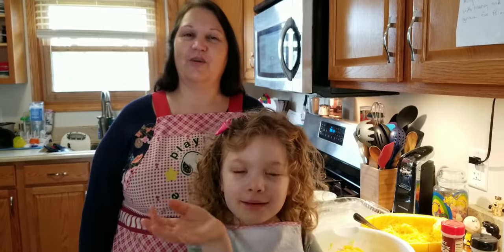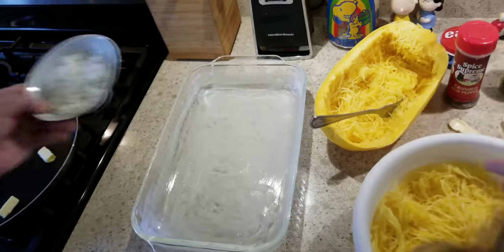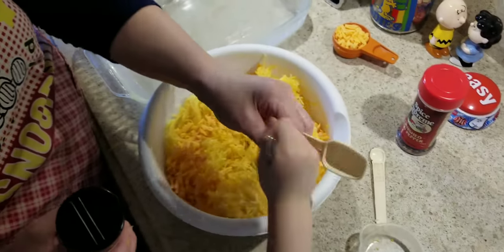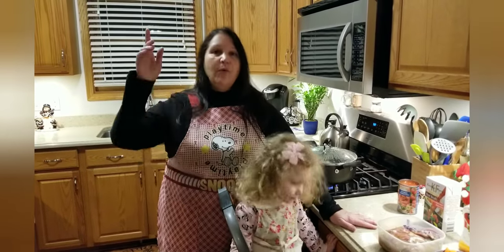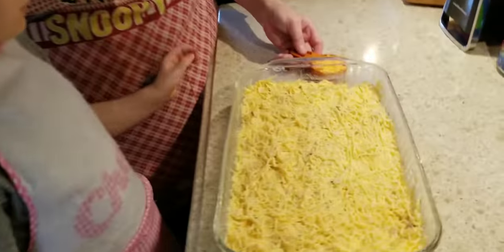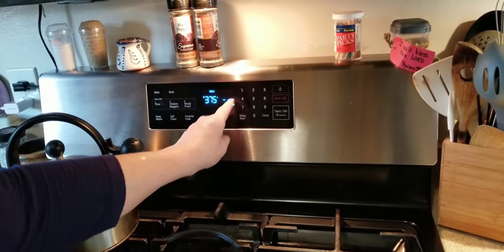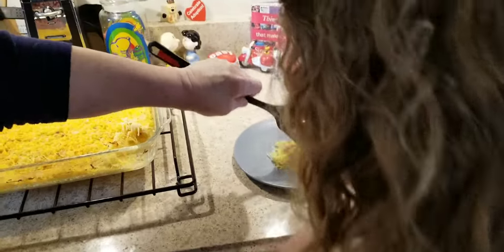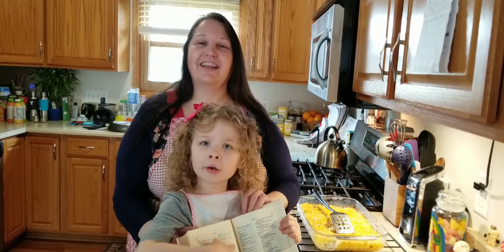Keto Spaghetti Squash Au Gratin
2020 New Keto video. Yay!

This time we are coming a keto dish called Spaghetti Squash Au Gratin.

1 medium spaghetti squash

2 tbsp butter

1 small yellow onion

1/4 tap red pepper flakes

1 tsp fresh thyme

1/2 sour cream

1/2 shredded cheddar cheese